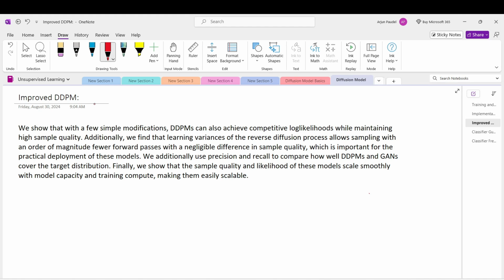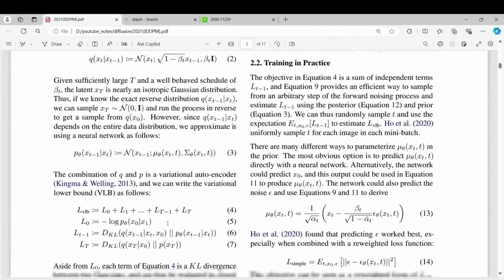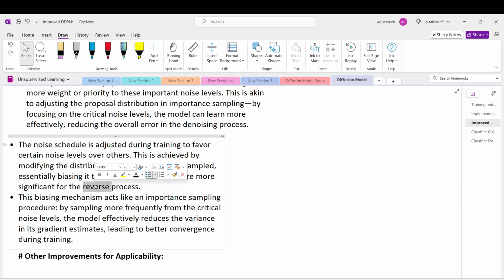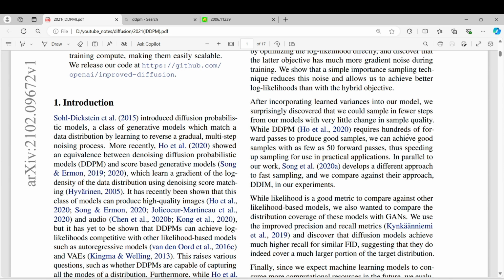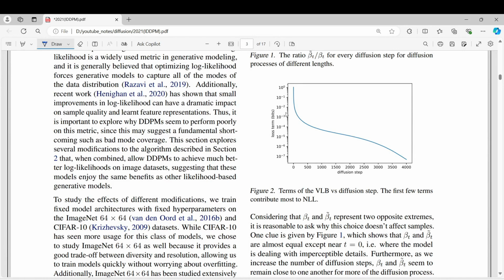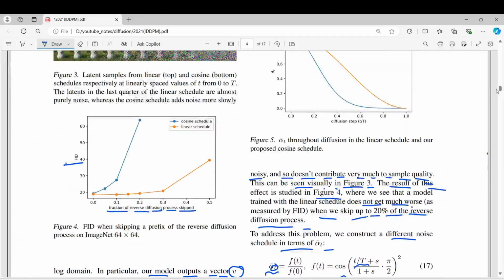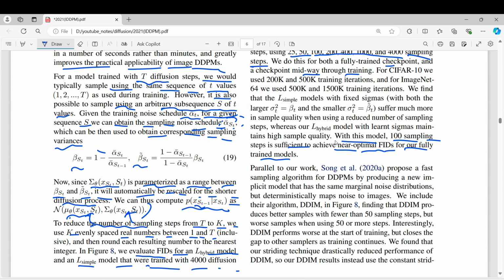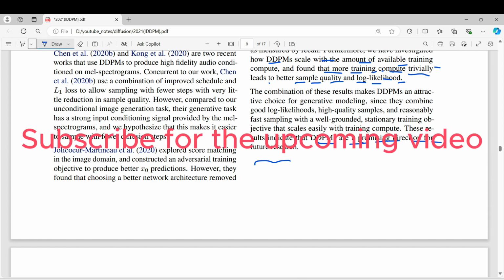Improved DDPM paper Analysis || Full Paper Review || Diffusion Model Improvement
In this video we will move towards journey of improving the ddpm. In this video we will look at concepts such as cosine schedule, learning variance and reducing gradient noise. And we will look the how to improve sampling speed and analysis how the performance increase with model capacity and training time.